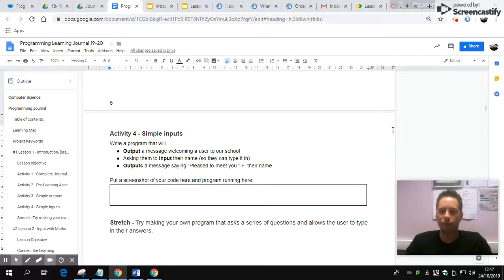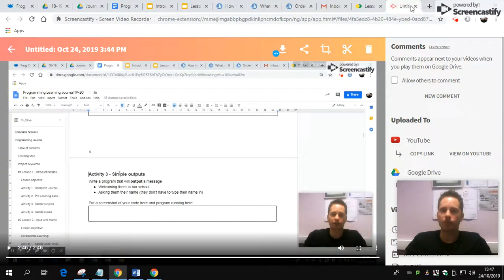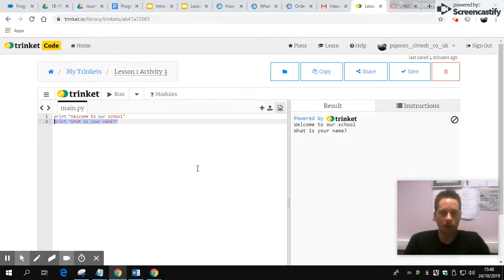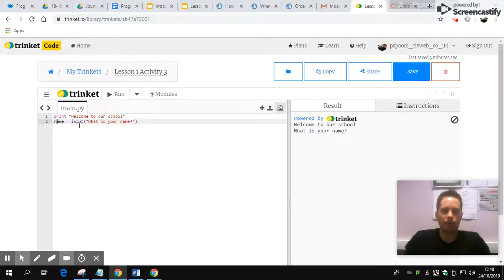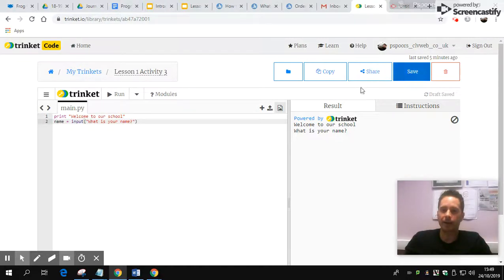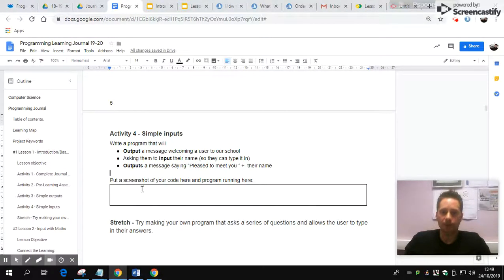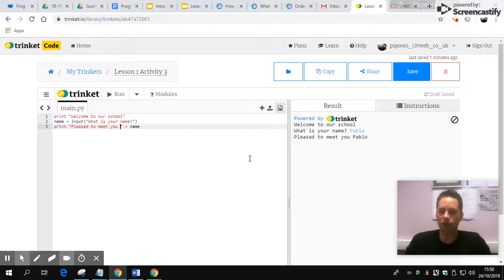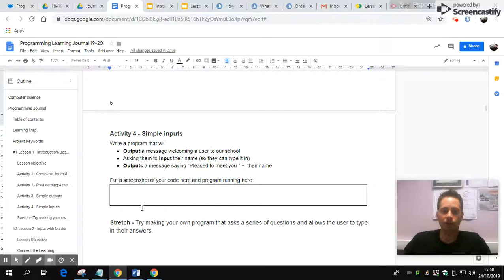Untitled: Oct 24, 2019 3:50 PM